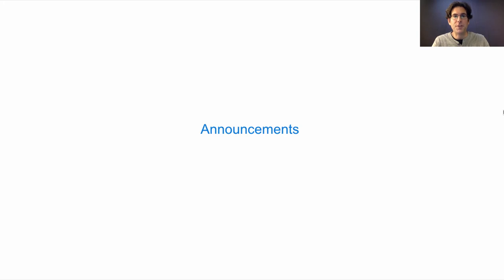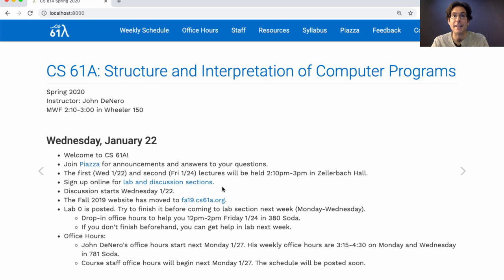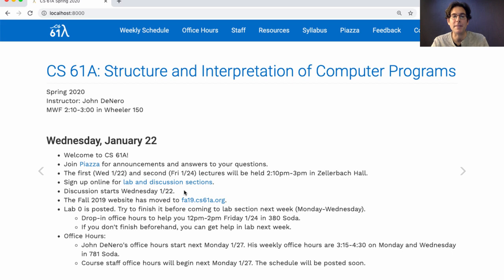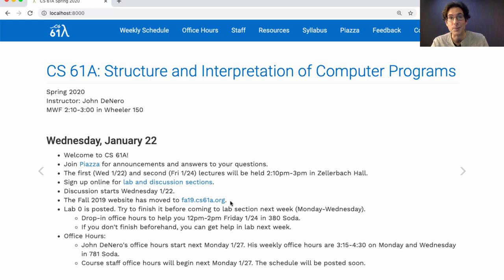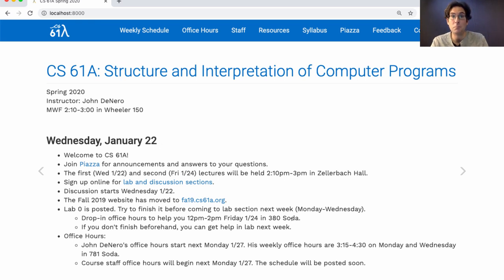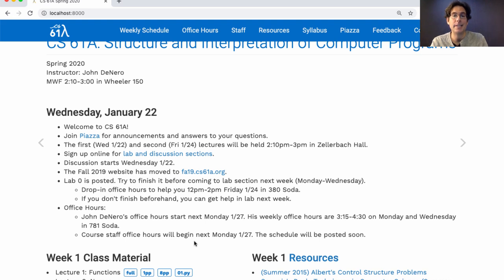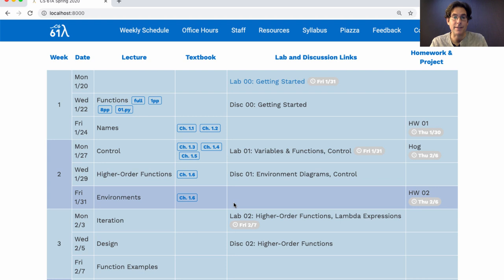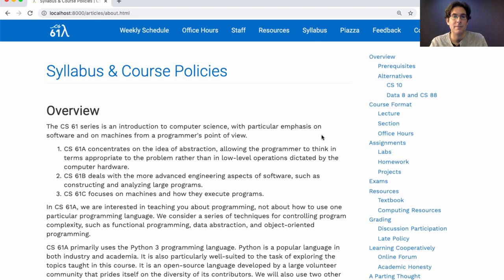61A Spring 2020 Lecture 1 Video 2